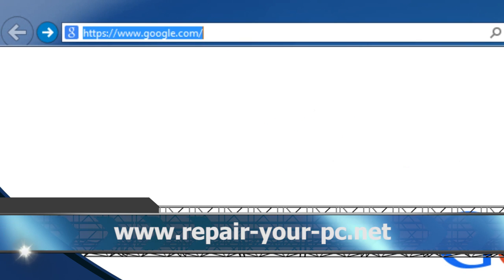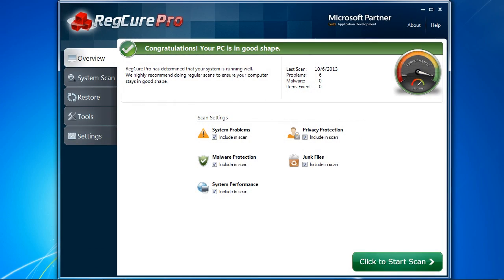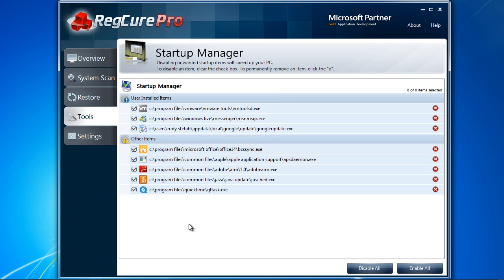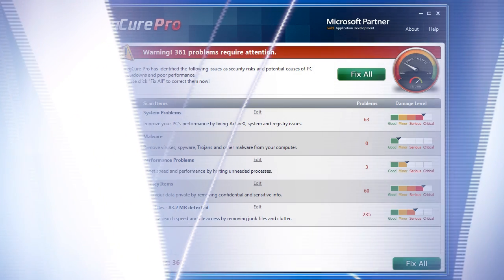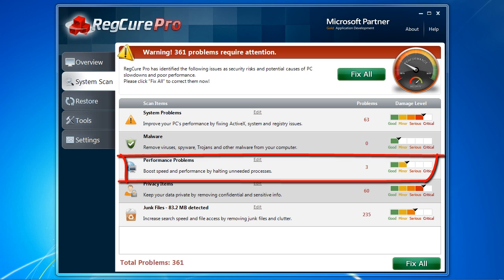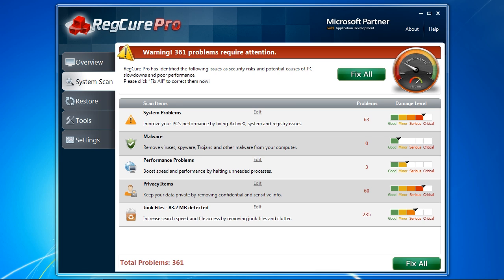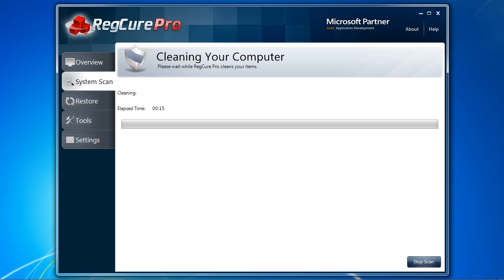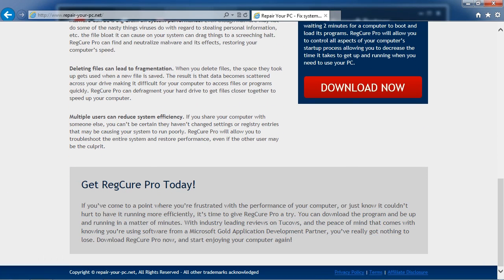How To Speed Up Your Laptop Easily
Want to know hot to speed up my laptop. If you are wondering why your laptop is running slow you have come to the right place. If you don't want to spend money to bring it to the repair shop or buy a new one, you can make laptop faster with PC repair software.